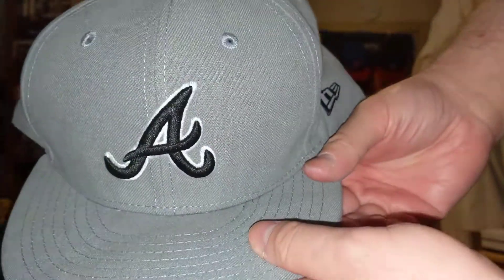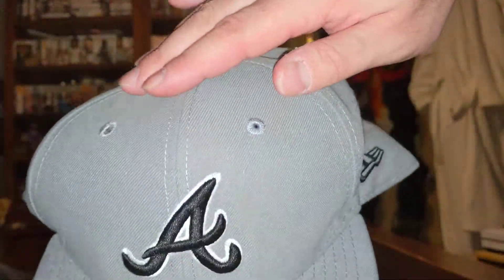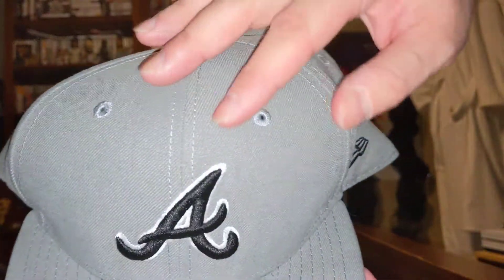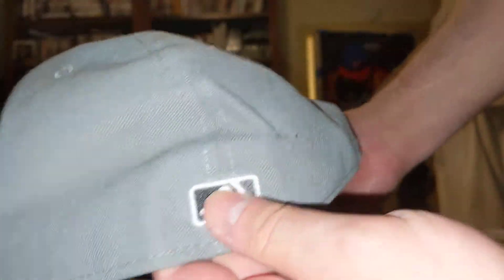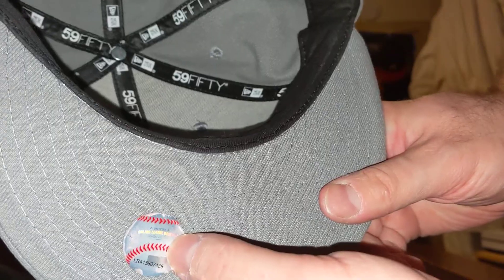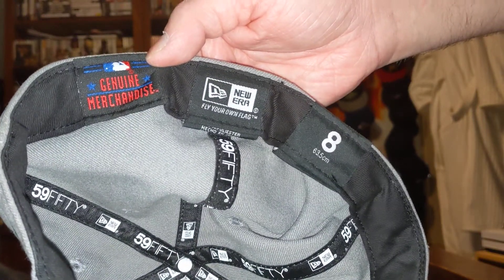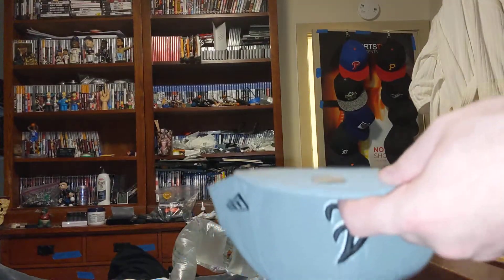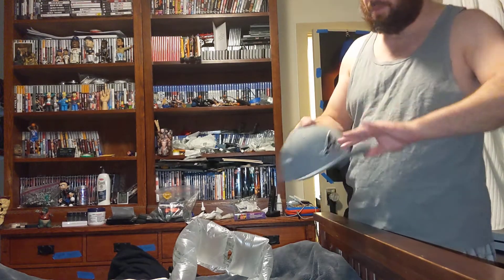mlb atlanta braves fitted unboxing 1-4-21